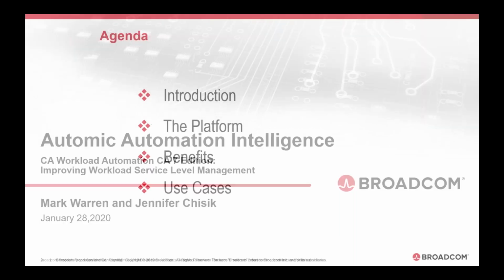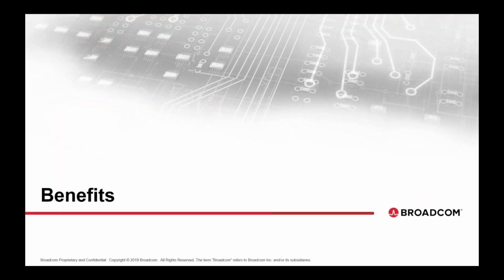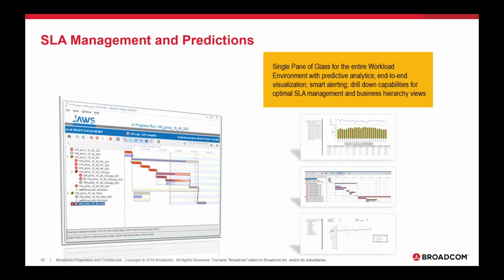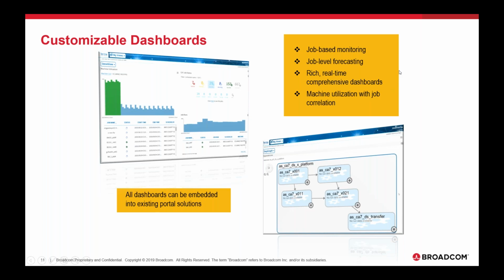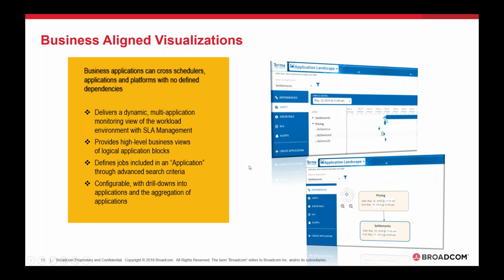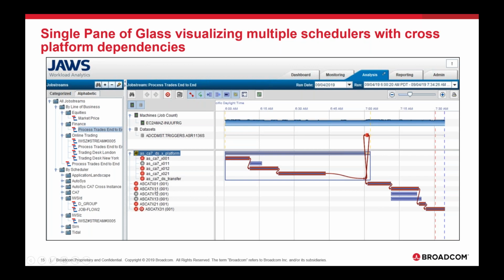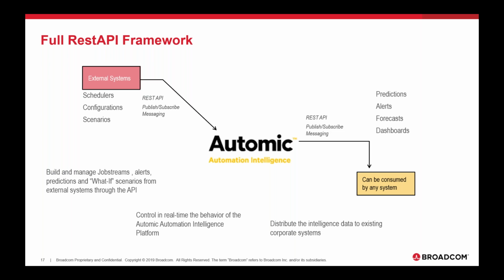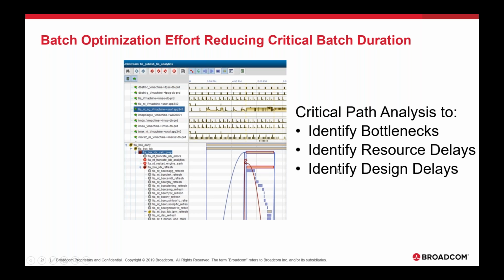CA Workload Automation CA 7 Edition: Improving Workload Service Level Management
Broadcom acquired Terma Software, bringing its advanced solutions for predictive insights, analytics, and world-class service level management for workload automation.
We want to invite you to a live webinar on Tuesday, January 28 at 11am ET to show how your CA 7 environment can be improved with these market-leading solutions.

In this one-hour webinar you will learn:

- How you can reduce service level violations by defining business-driven service levels on your existing CA 7 job definitions.
- Track service delivery in real-time across multiple CA 7 instances and other workload engines in distributed environments.
- Highlight the critical path of workload in real-time for CA 7 enabling you to resolve or lessen the impact of breaches.
- Use advanced analytics to give you visibility into historical trends and bottlenecks, allowing you to optimize your critical batch.